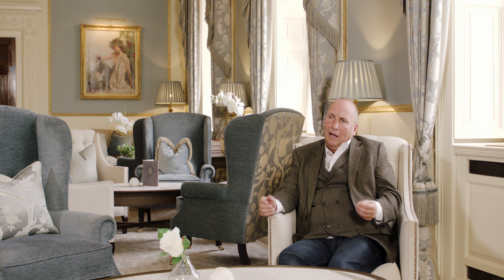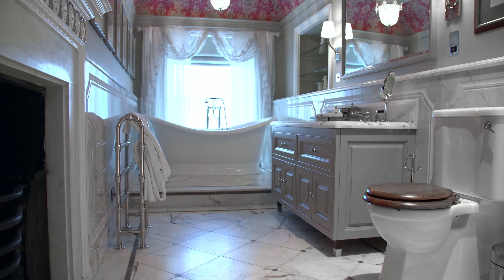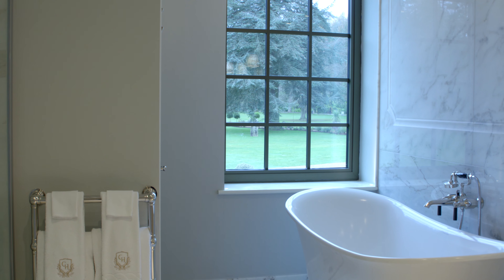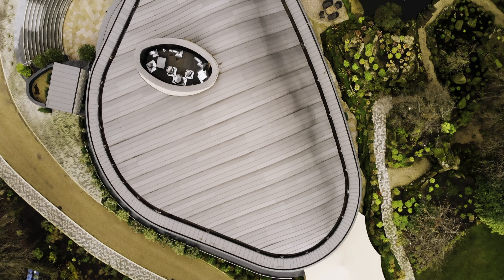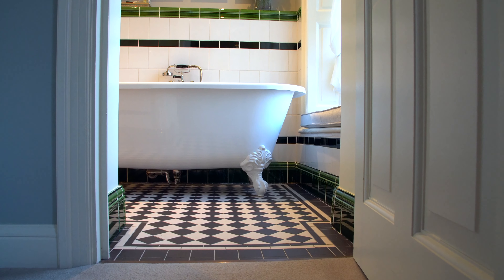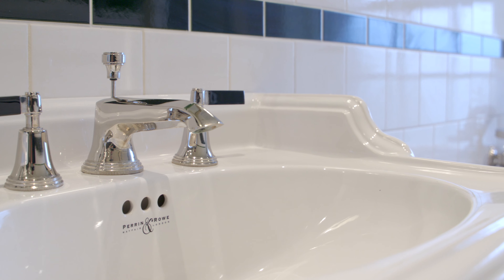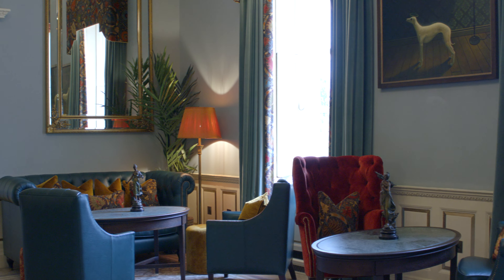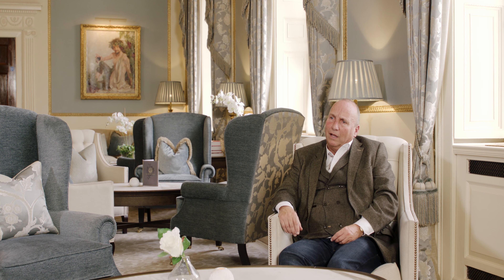Victoria + Albert Baths _Grantley Hall_EN